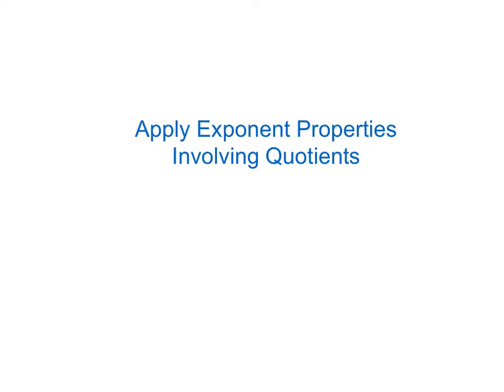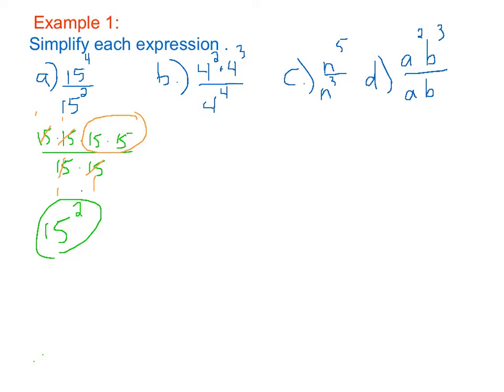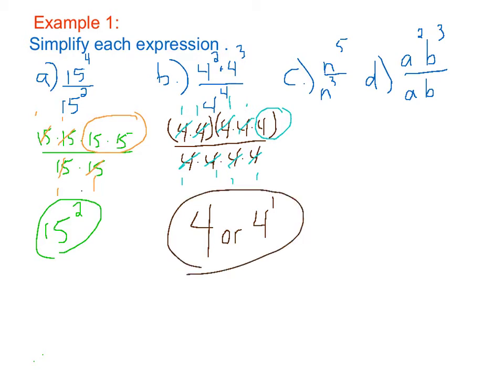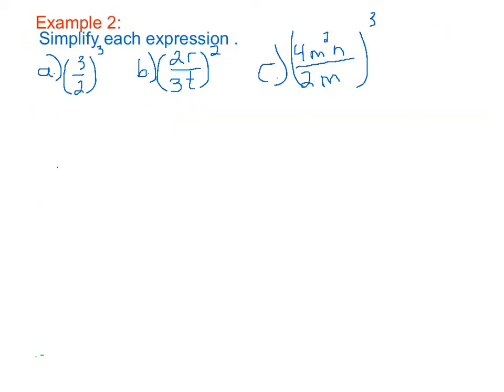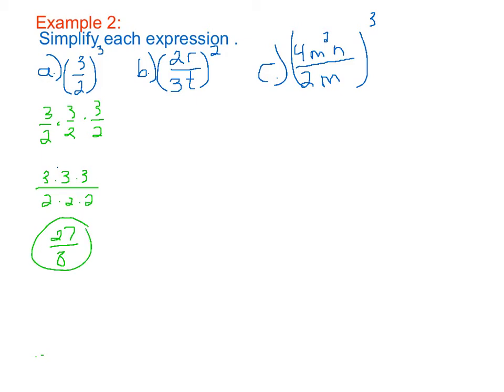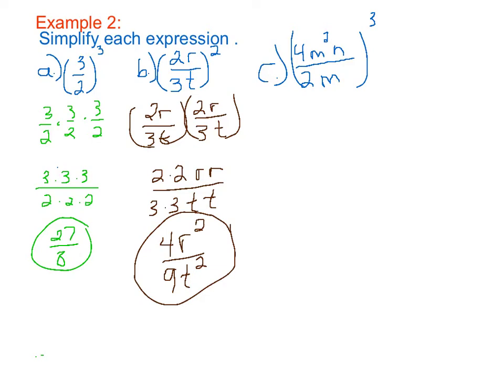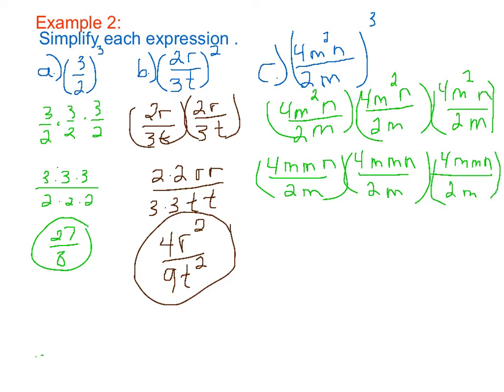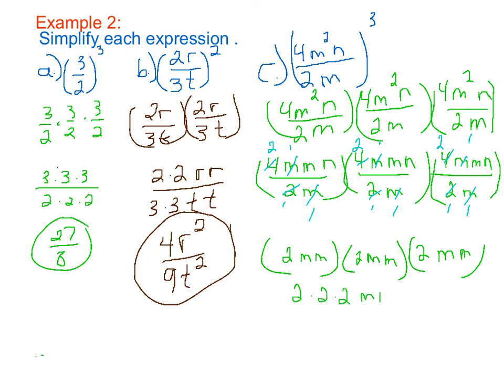Apply Exponent Properties Involving Quotients